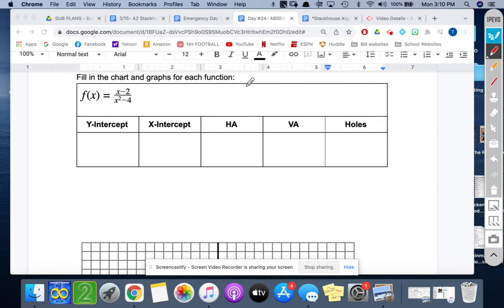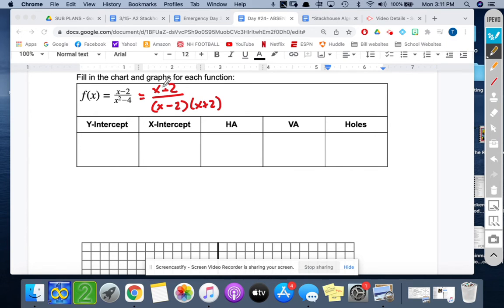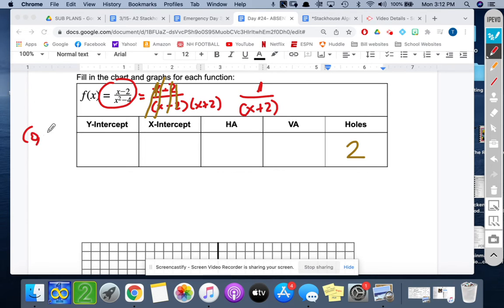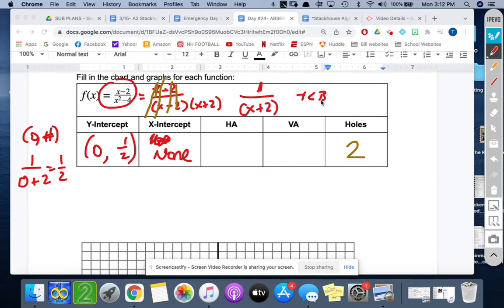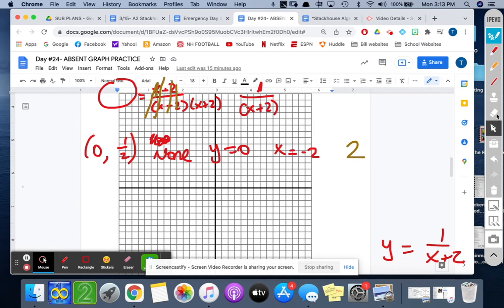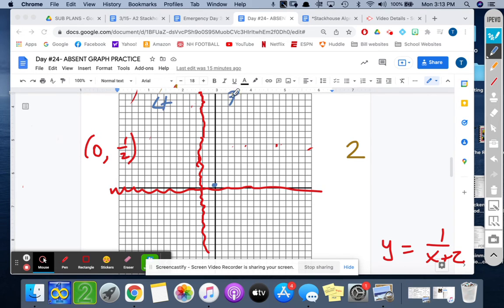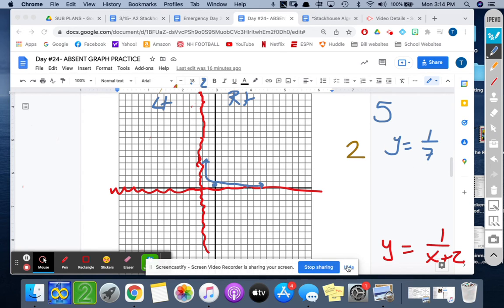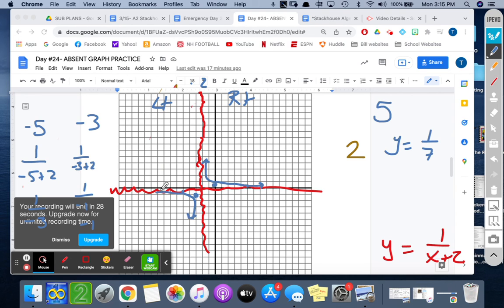Graphing Packet- Example #2